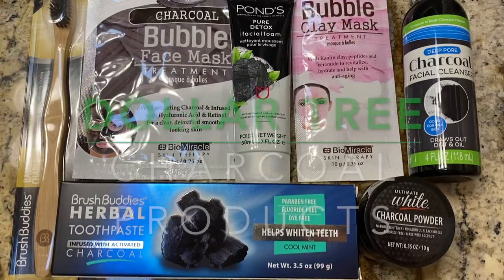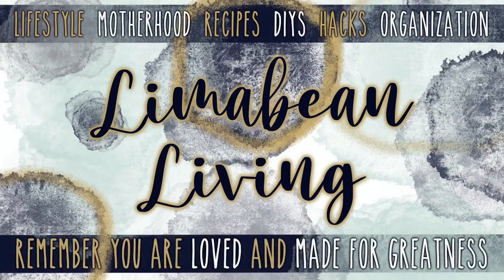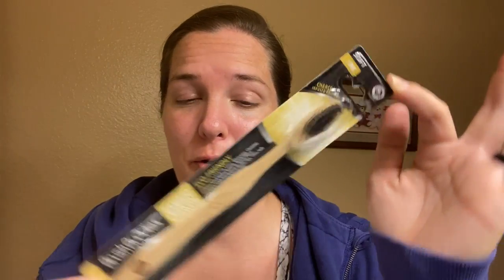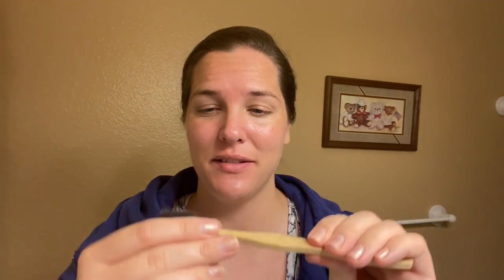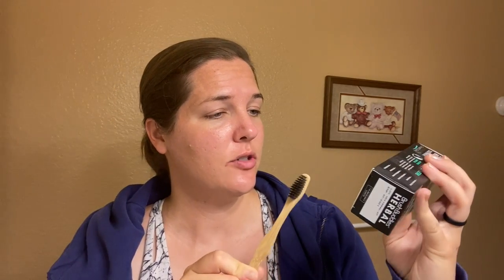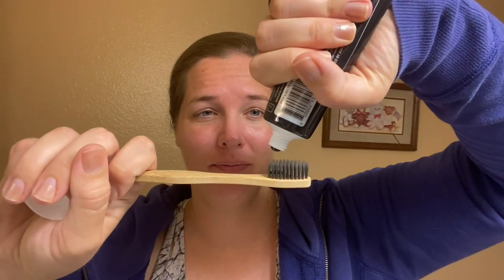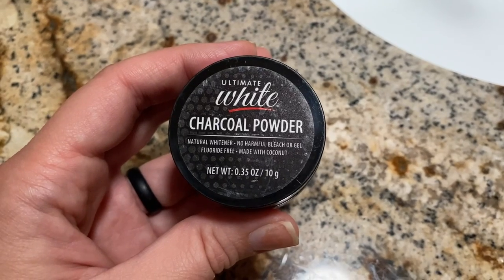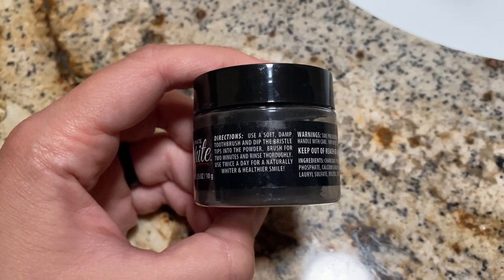Dollar Tree Charcoal Products Review | TOOTHBRUSH, TOOTHPASTE, FACEWASH & MASKS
I picked up these products awhile ago from Dollar Tree and just had to share them with you! Watch to see how I review these charcoal mouth and face products!

About Us:

Our channel, Limabean Living, covers:
-SAHM Life
-Cooking & Baking
-Encouraging mathematical development in children
-Cleaning
-Car Maintenance
-Smart Home Devices
-DIYs
-Frugal Living